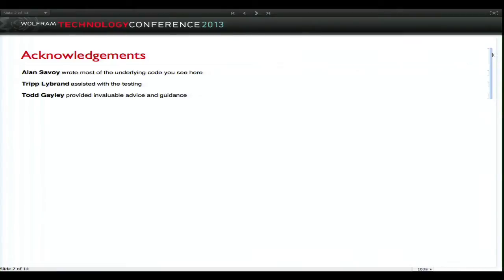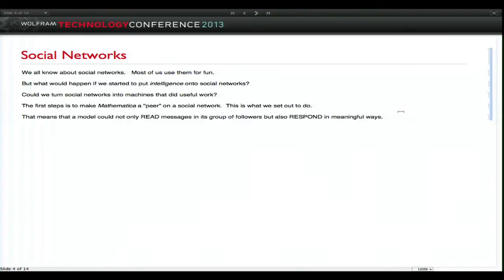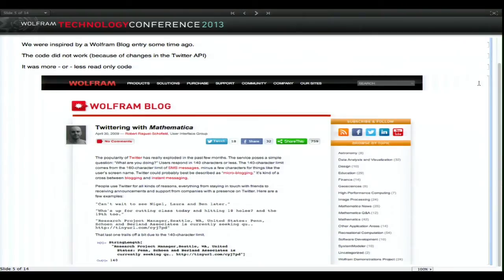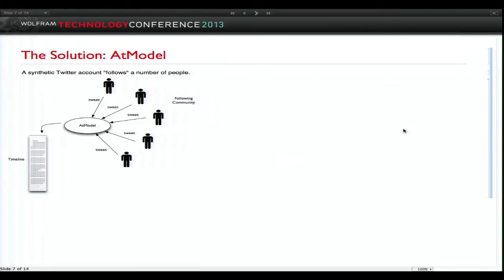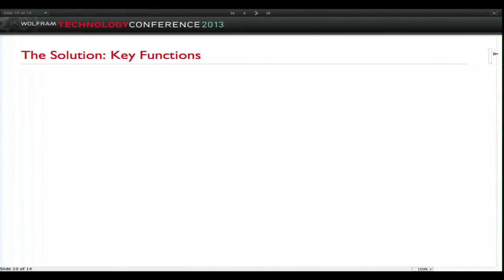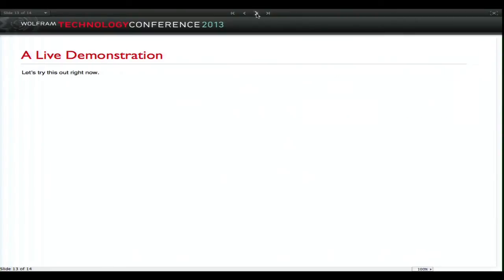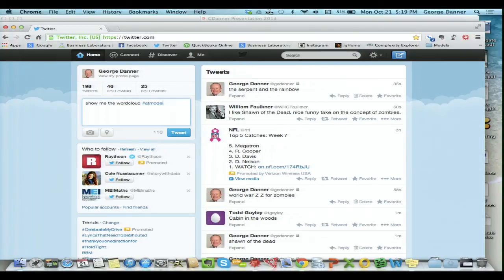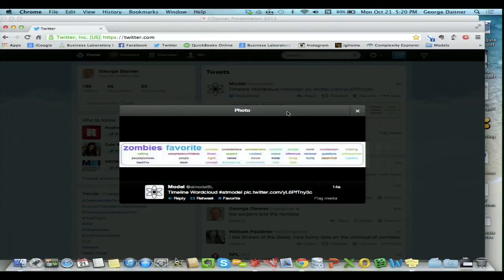Integrating Mathematica with Twitter: A World of Possibilities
We all know that social networks like Twitter have changed the nature of human interaction. But what if models and logic were positioned as peers on a social network? What possibilities does the presence of computation on a social network bring to the richness of those interactions among humans? We see lots of possibilities here, and Mathematica is perfectly suited as a platform for social network interaction. We have undergone a months-long development process to get Mathematica "talking" (tweeting) on Twitter. We learned a great deal about the technical challenges of making it happen will share our findings and code. We will present a few toy examples using our integration project as a means to paint a picture of the kinds of useful things that could be done in this space.